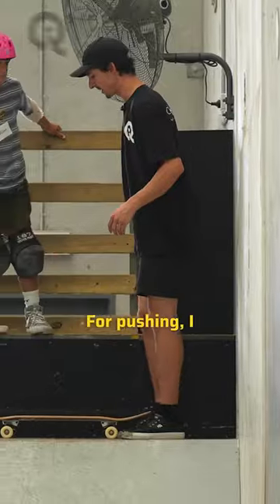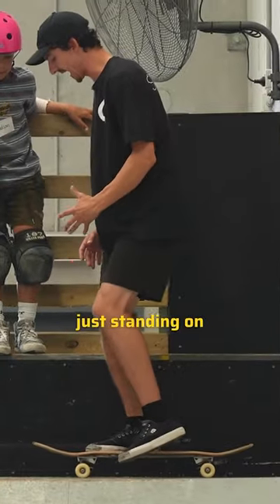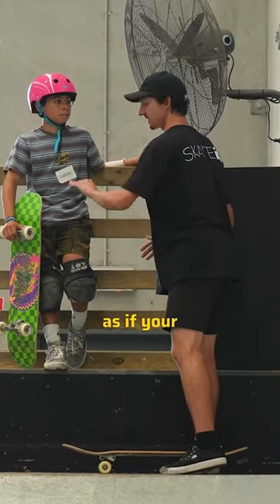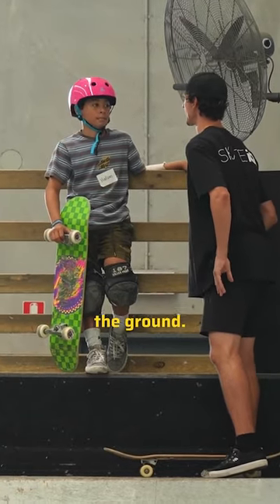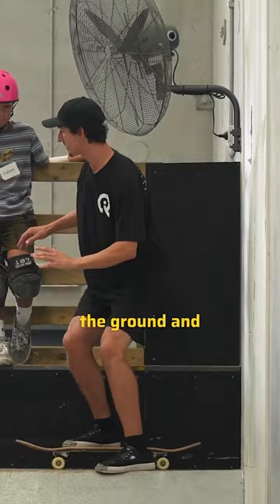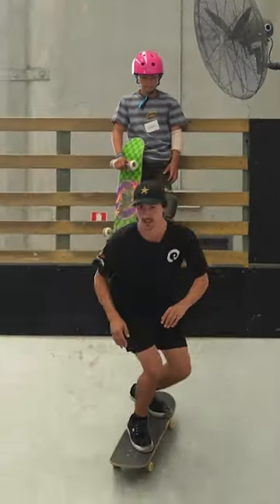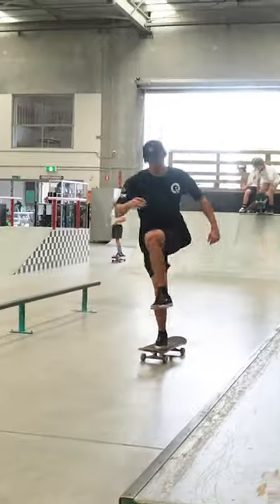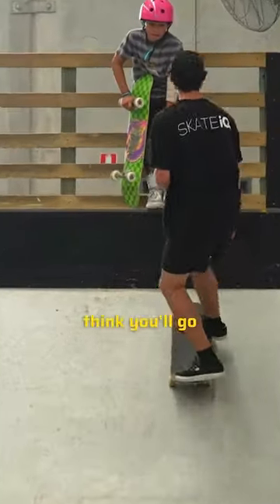Pushing for speed